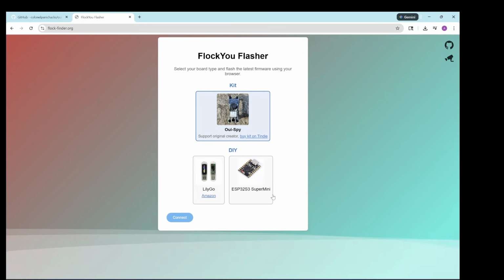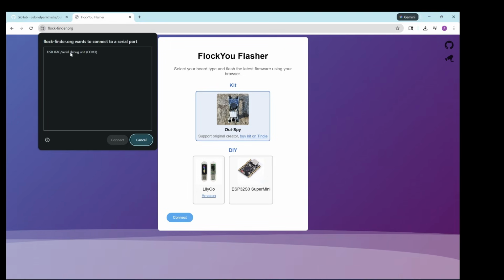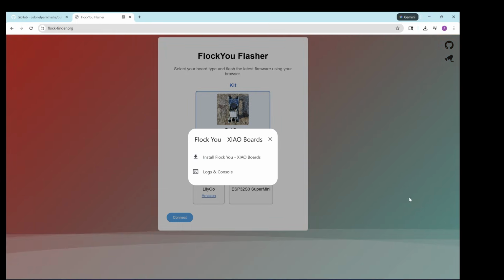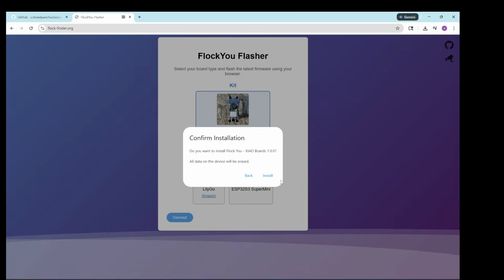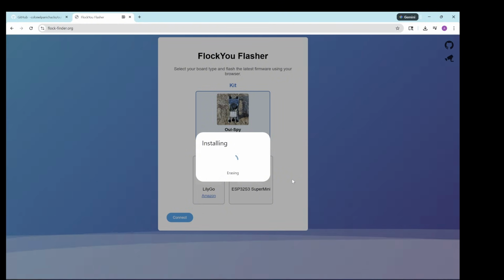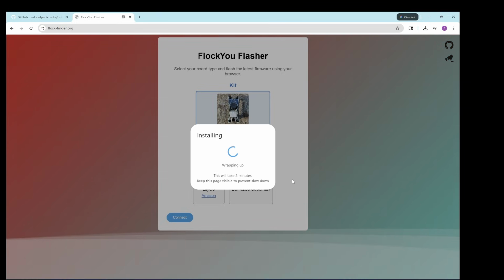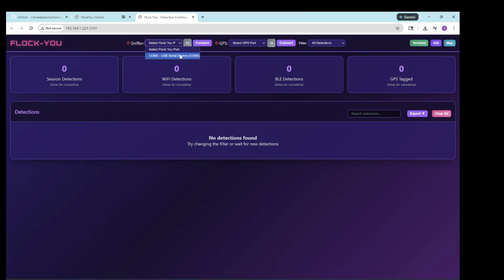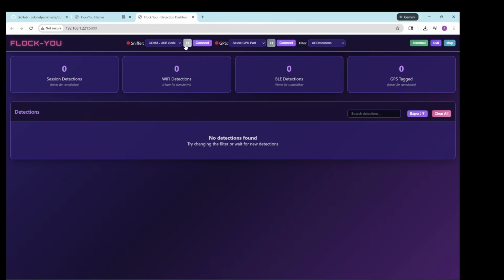Flock-You Web Flasher Walkthrough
Quick video showing how to use the web flasher to install the Flock-You firmware onto the OUI-Spy by Colonel Panic. I am not sure who made the web flasher but it certainly simplifies the process. This firmware scans for signatures of flock cameras and some other security devices. If you want the connect to your PC you will still need to install and run that web server

There is a new multi firmware available that allows Flock-You to connect to your phone and changes the signatures but thus far it requires the full tool chain to be installed which is more involved, if interested that can be found